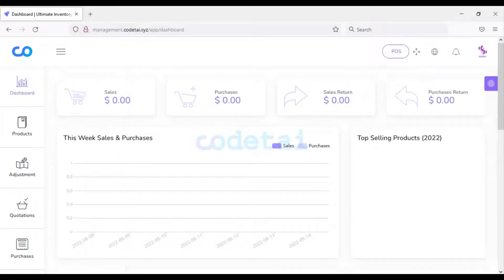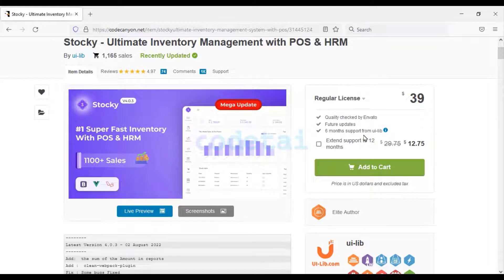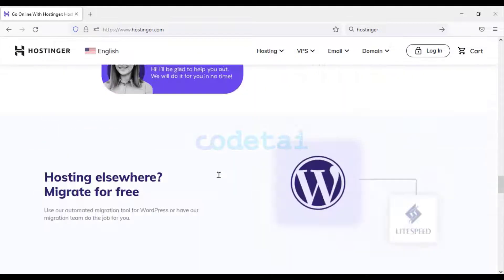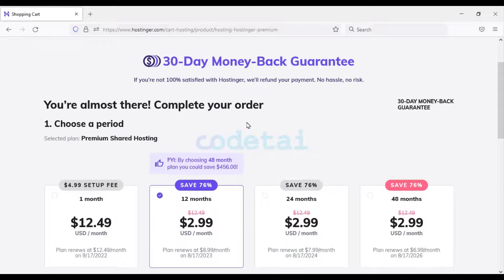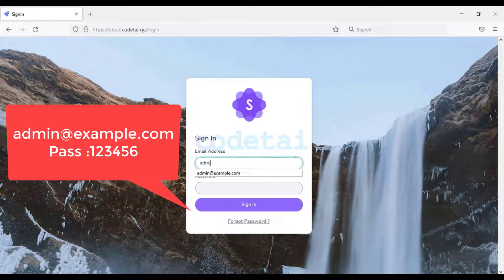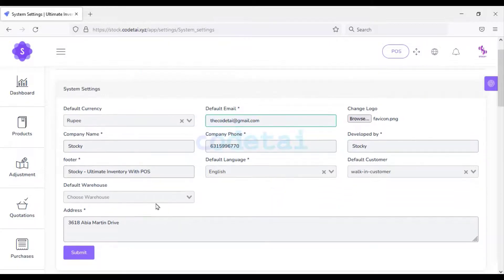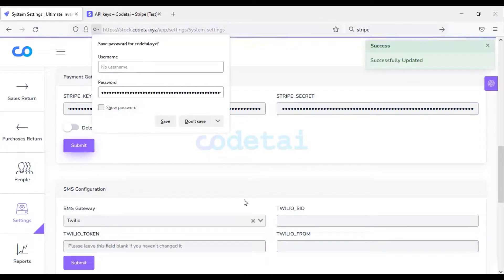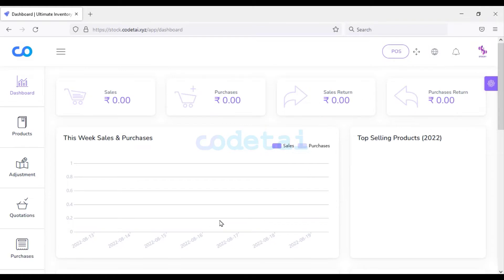How to Create Own Inventory Management system Software with POS & HRM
In this video we will learn how to create inventory management software for your company. Because I have taught in this video how to build professional inventory management software. If you watch this video completely, then you can easily create professional inventory management software.